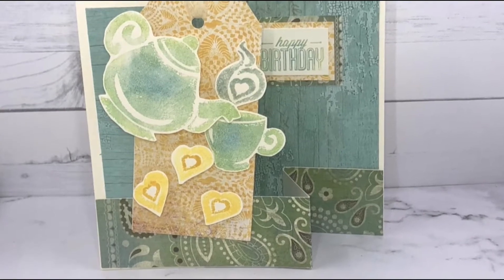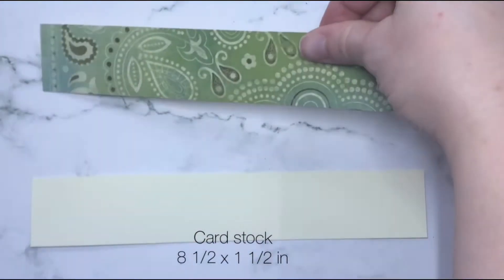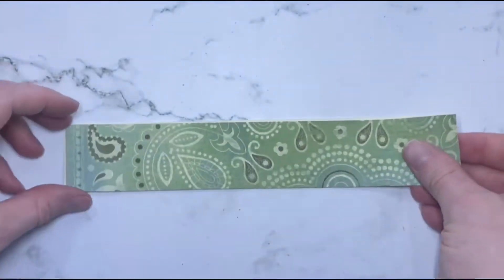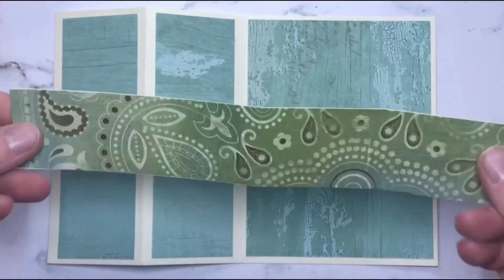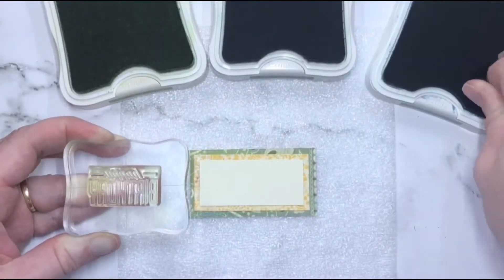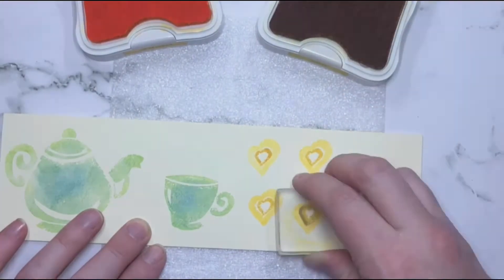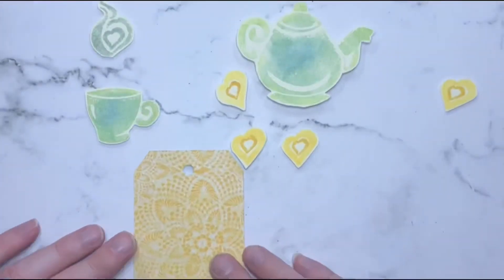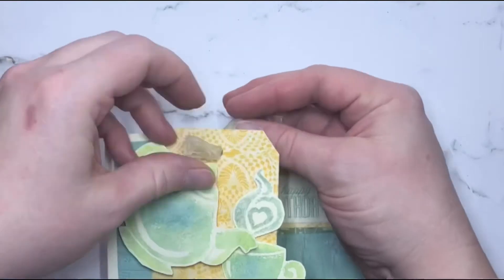Tea Pot Fun Fold Card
This process video shows how I made a tea pot themed fun fold birthday card.